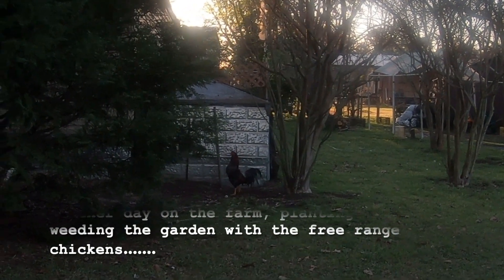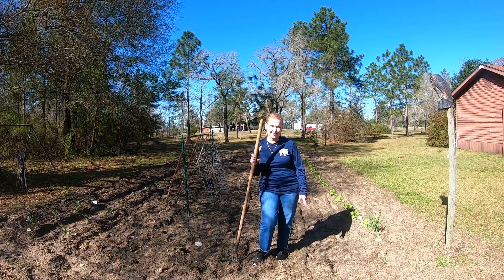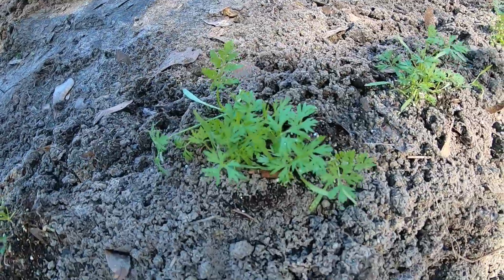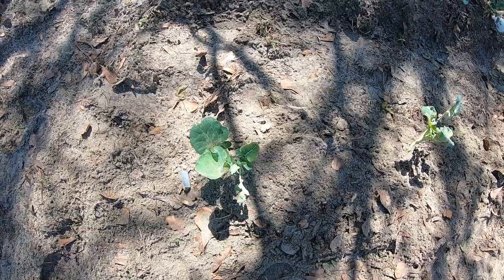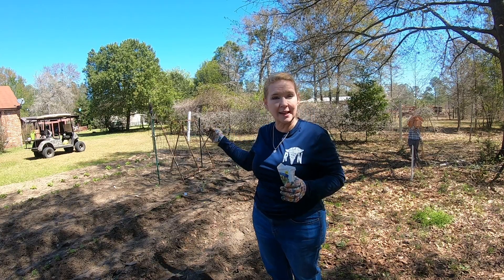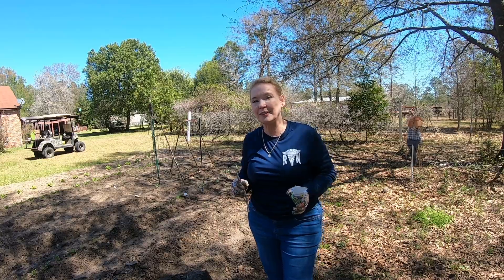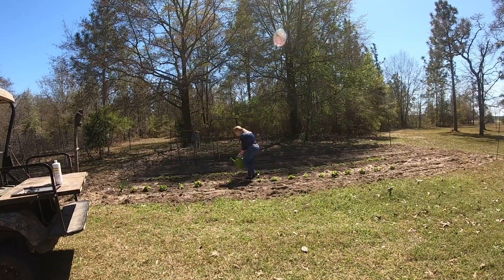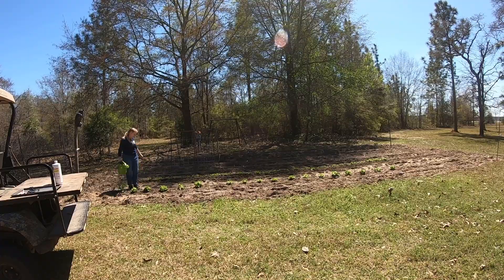Planting, weeding and fertilizing day!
I need to start thinning the carrots and lettuce. I wanted to wait another week before we do that. I planted pole beans, bush beans and sweet banana peppers as seeds. Its safe to plant as seeds now because  our last cold day of this year is tonight with low of 49 in middle Ga. I weeded, transplanted some of the leaf lettuce then fertilized my plants and watered them briefly for 30 mins to soak the new seeds. I finished it off with sevndust to prevent critters from killing the plants. I didn't plant the jalapeños seedlings yet, the ground needs to warm up a bit more then we can.